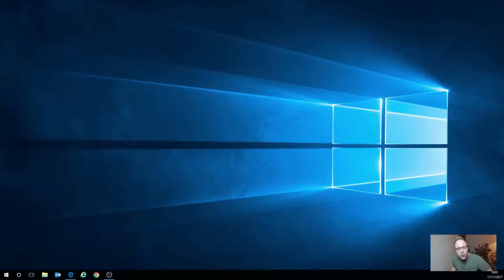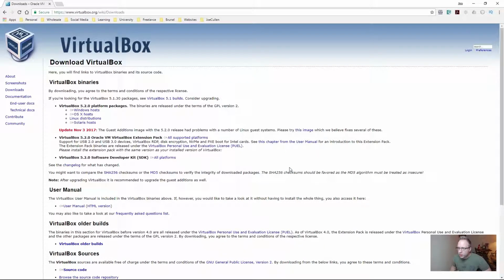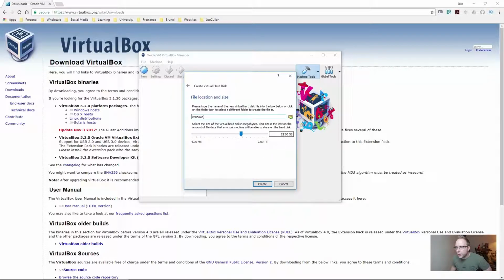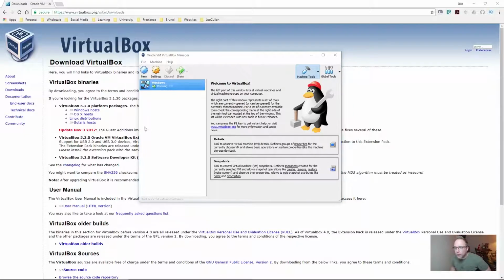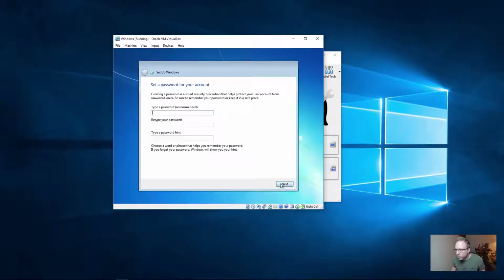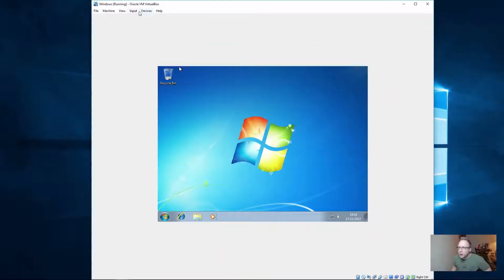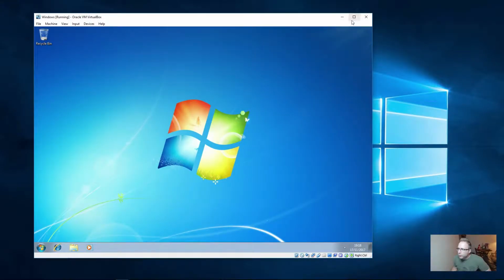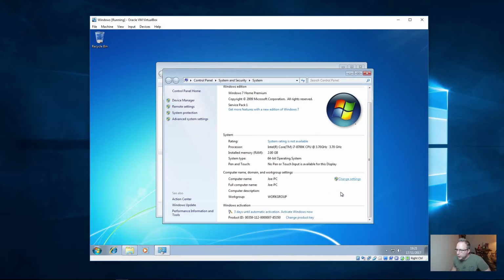Installing VirtualBox on Windows 10 and Testing with Windows 7 Install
How to download and install VirtualBox on Windows 10, from beginning to end. After successfully installing VirtualBox we also go through the process of testing a Windows 7 install within VirtualBox. We then talk over the Guest Additions installation to make the Oracle VirtualBox re-size and include some additional functionality.

ABOUT THE VIDEO:
This video was made to help people learn how to install VirtualBox on Windows 10 64bit. VirtualBox is an emulator that can contain other version of Windows or Linux / Mac (Mac installs will only work on some machines due to hardware compatibility). This video demonstrates how to do this and can be used as a VirtualBox install guide. It covers how to install Windows 7 in Windows 10 using VirtualBox.